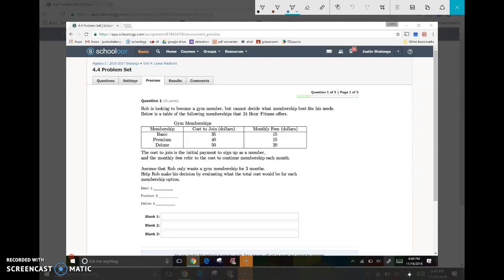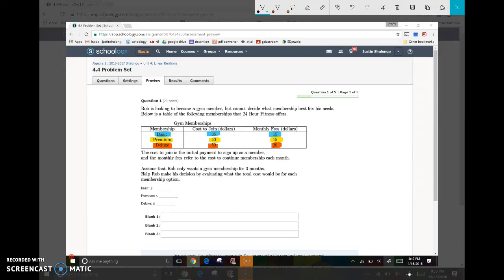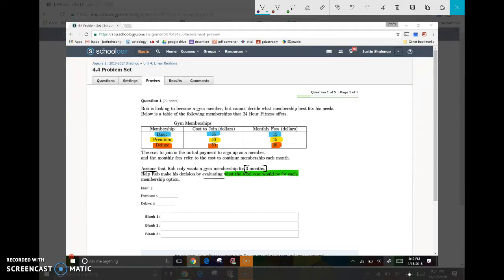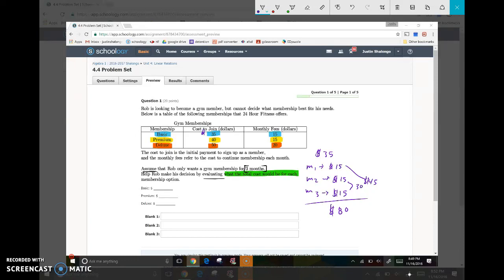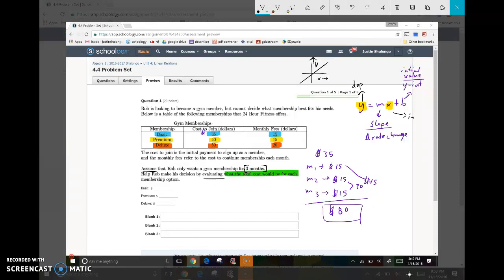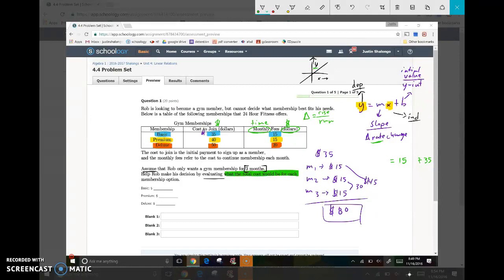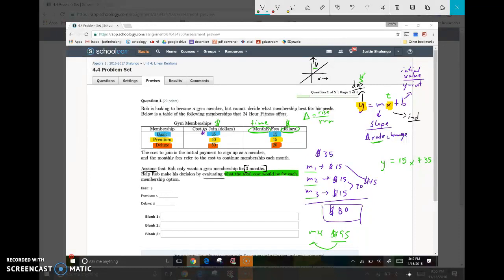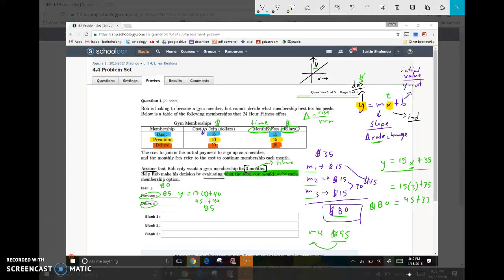How to identify Linear Relations the Y and X Variables in Word Problems | Algebra